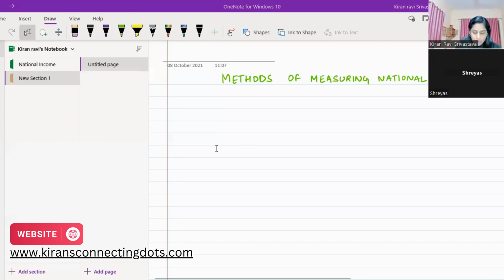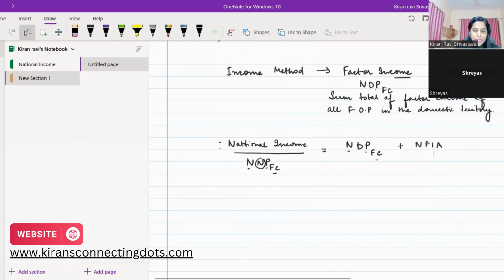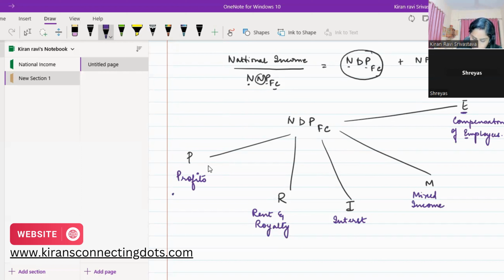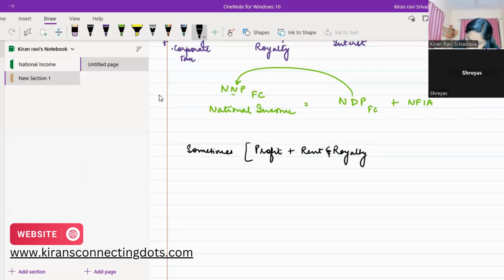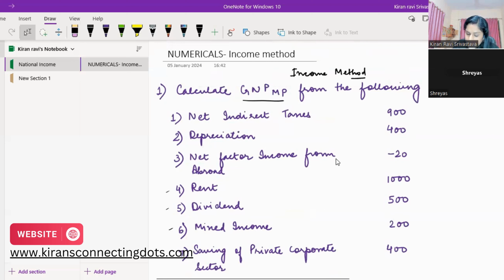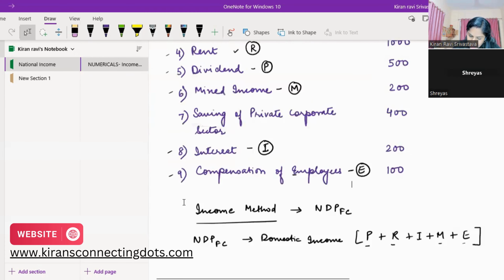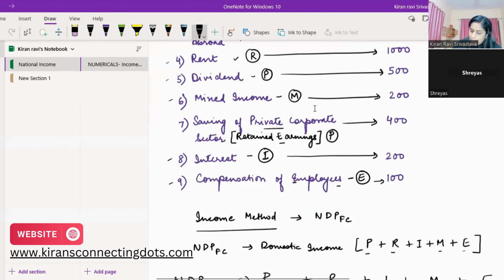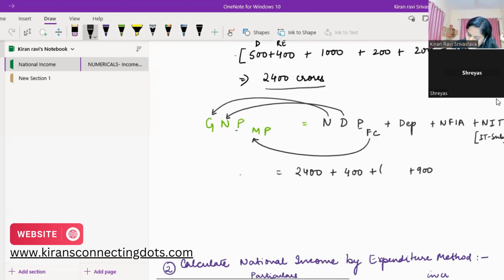Measurement of National Income- Income Method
Quick Revision
Class 12 Economics- UNIT 1 National Income Aggregates
Measurement of National Income
Problems & solutions